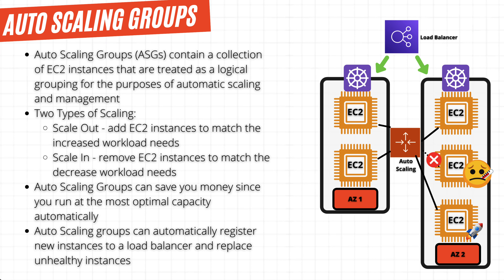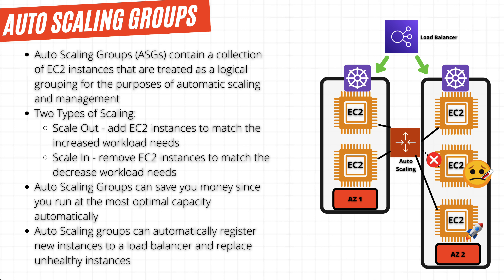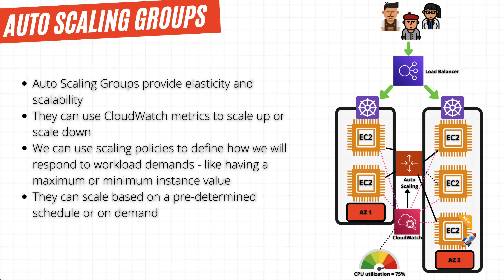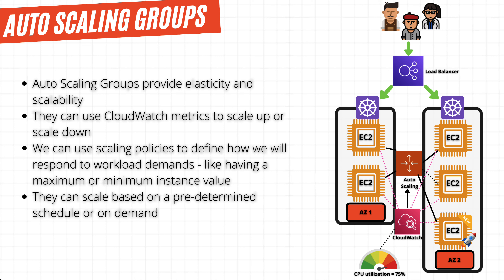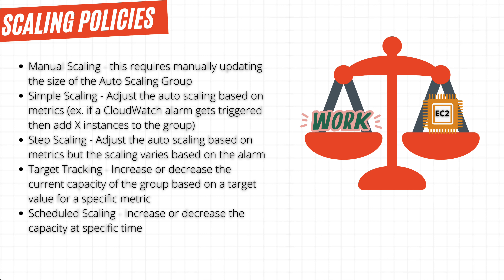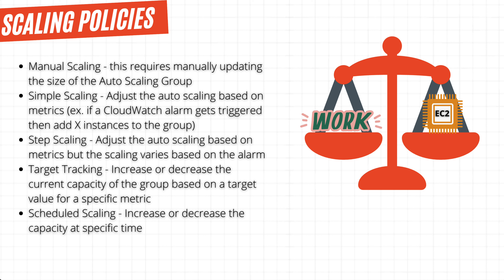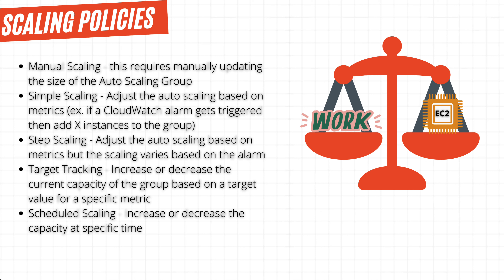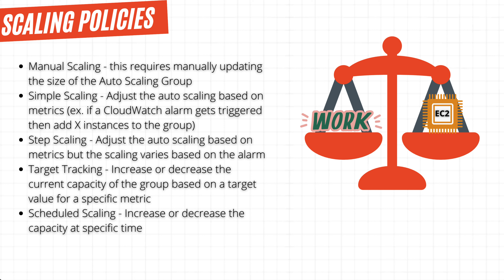Auto Scaling Groups & Scaling Policies | AWS Certified Cloud Practitioner Certification Course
In this Course series I will be uploading free AWS content to help you pass the AWS Certified Cloud Practitioner Certification.

If you have any questions please leave them in the comments below!